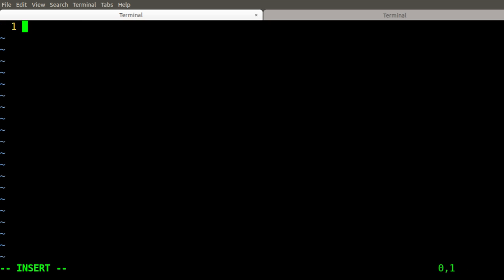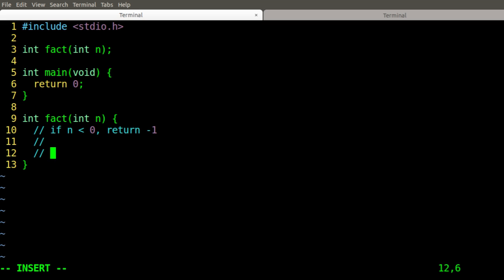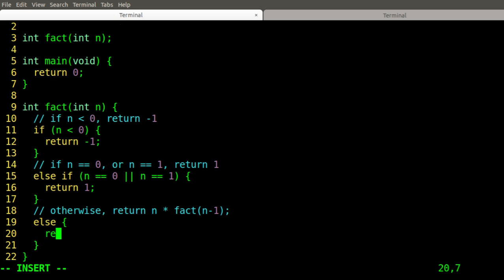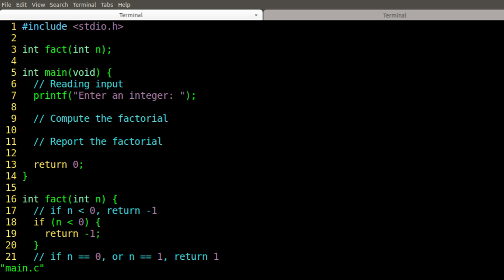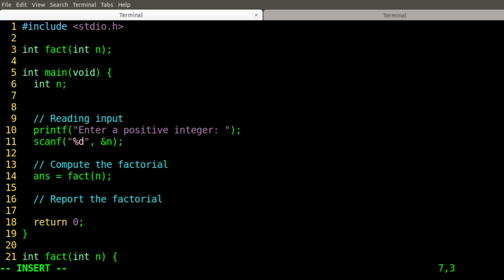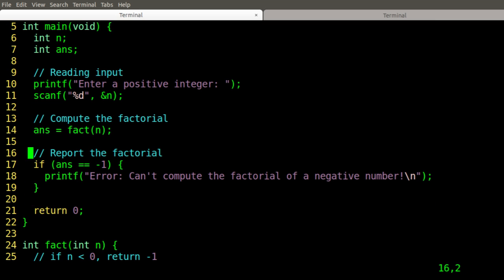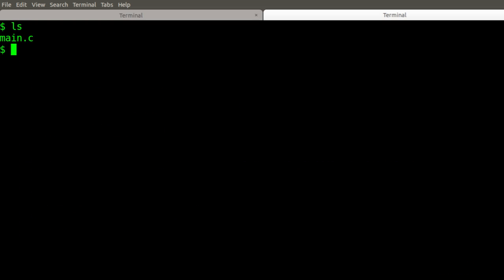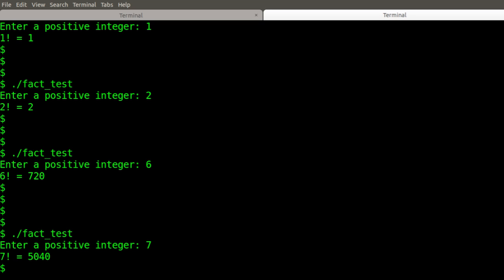1.3. Recursion: Basic Recursion Implementation in C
The video details an implementation of a basic recursive algorithm for computing the factorial function for a positive integer.